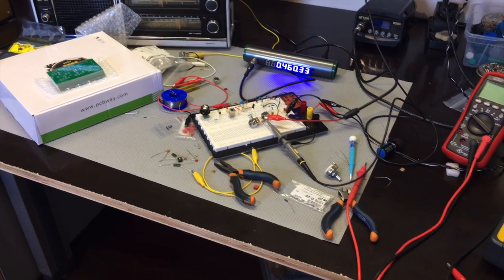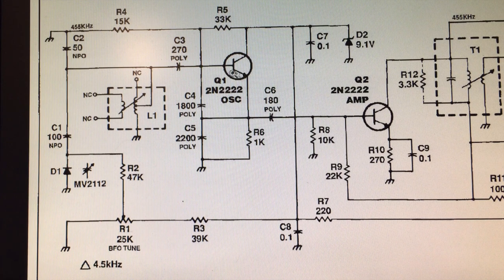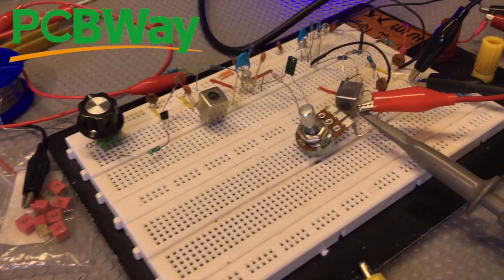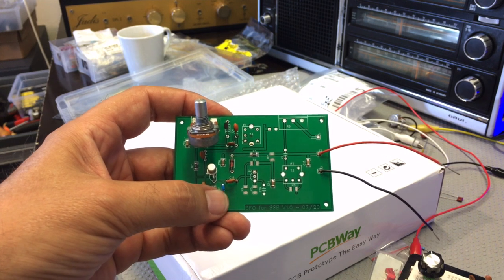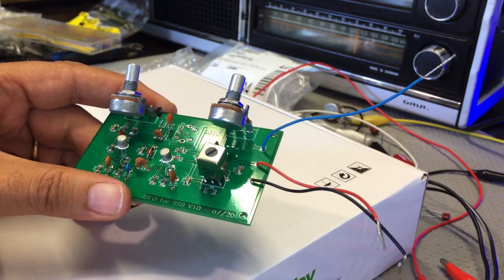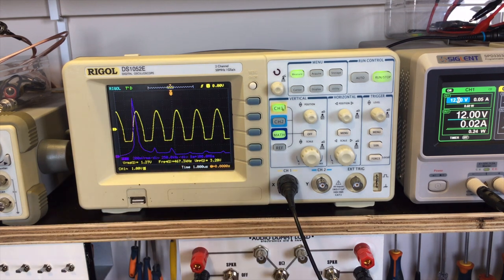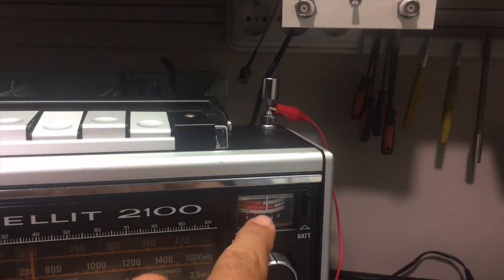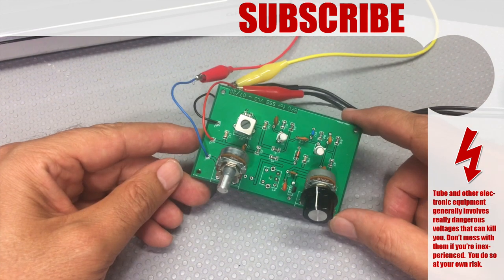External adjustable BFO (Beat Frequency Oscillator) for receiving SSB, using PCBWay PCB's.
Only $5 for 10 PCBs and every new member get $5 bonus.

A few projects ago I restored a Grundig Satellit 2100, which turned out really well. I mentioned then that I’d think about building an external BFO (beat frequency oscillator) to permit me to listen to Amateur Band SSB comms. This is my first attempt at it, using PCB’s I ordered from PCBWay.

After the mandatory research on the web, I found a schematic which I believe will do the trick. The website describing a build of this project (including a link to a YouTube video) is listed below. I want to thank the gentleman for the information. It is “A Tunable BFO for Collins Filters” by Doug DeMaw, W1FB, published in the January 1997 issue of CQ Magazine:

I’m quite aware of how tricky oscillators can be when they want to mis-behave, and this one was not a disappointment. The build on the breadboard went OK, but the results from building a more stable version on the PCB was … well, see for yourself.